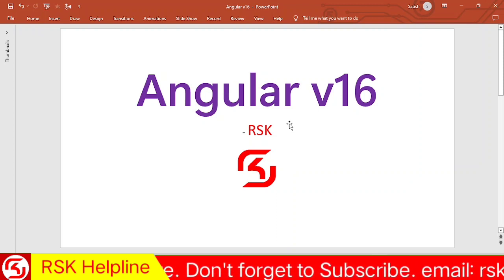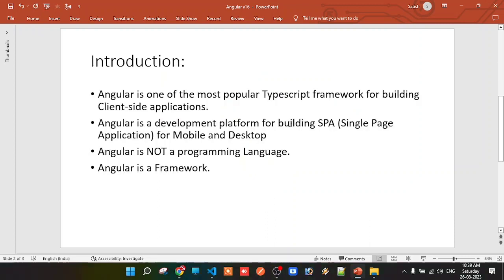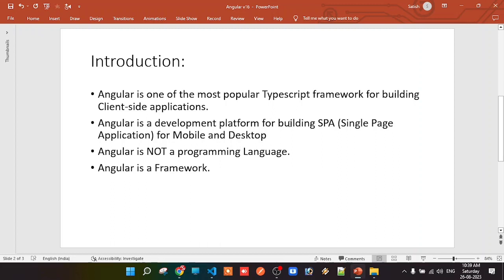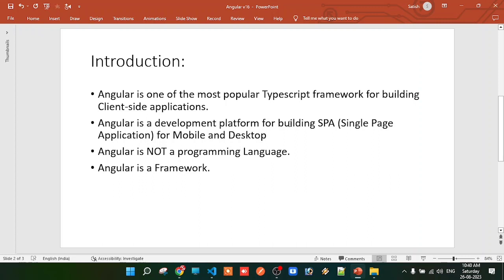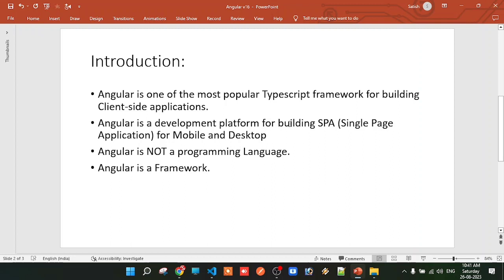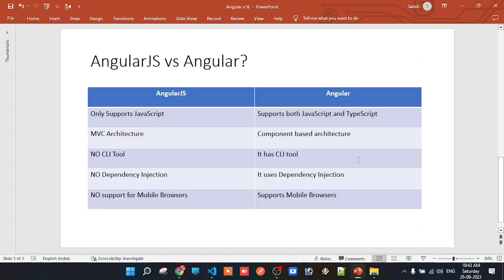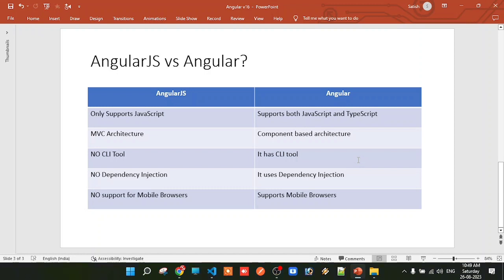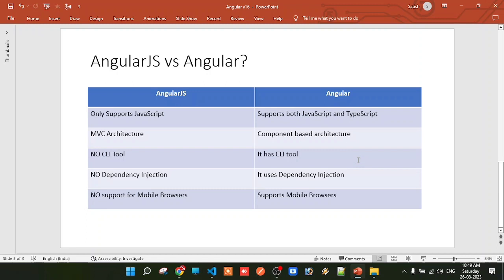01 Angular Introduction in Telugu | RSK Helpline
This is World FIRST CHANNEL in YOUTUBE which dealing  complete Angular  series in TELUGU.
In this Angular Series We are going to discuss around 100+ videos.